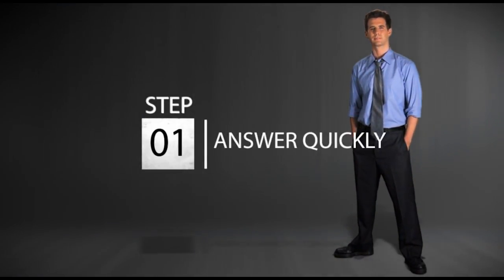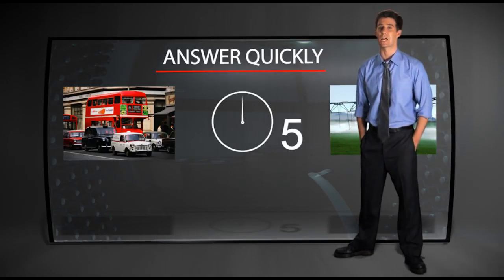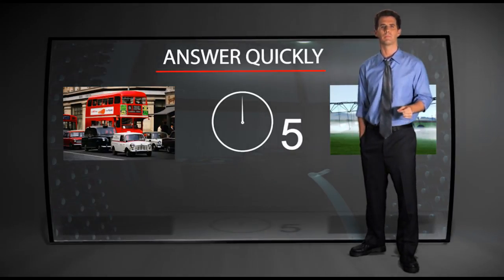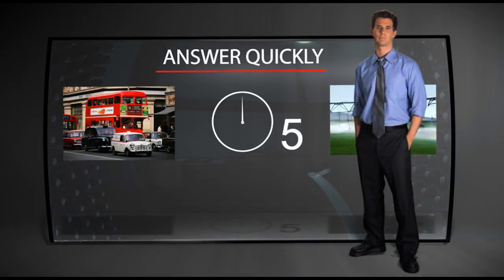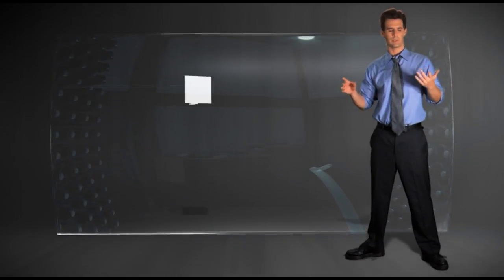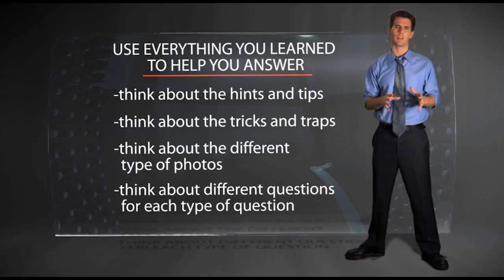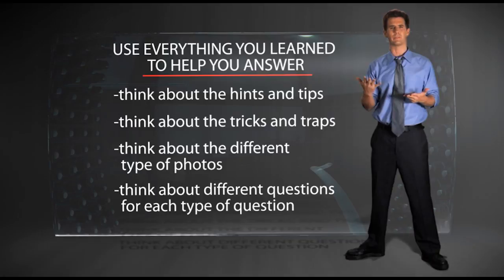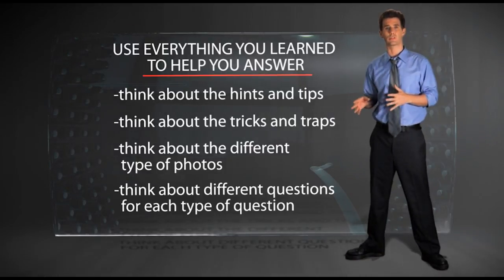The Photo Section Lesson 3 The Plan Topic 1 The Steps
This is a short lesson from our TOEIC video course that introduces you to a plan that can help you improve your TOEIC score.  In this lesson Randy talks about the steps that you should follow to do better on the photo section of the TOEIC test.